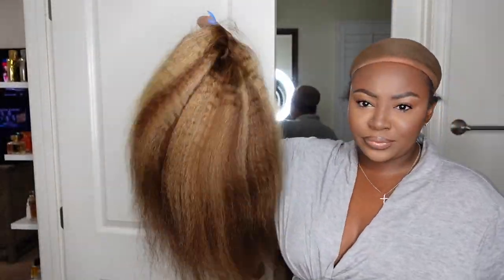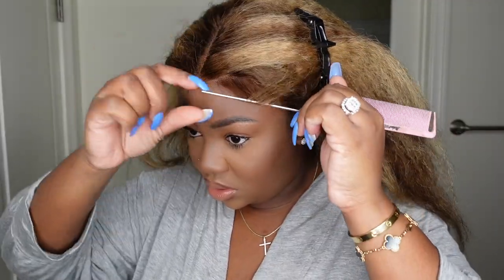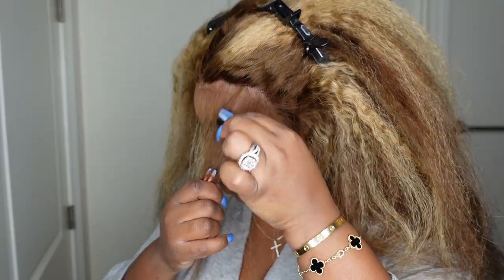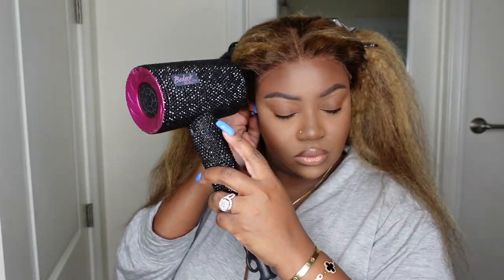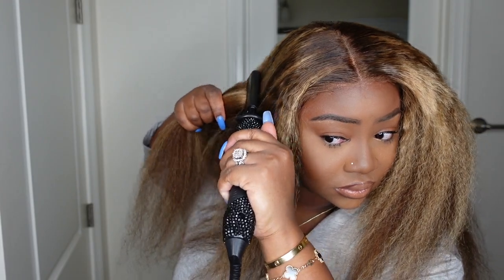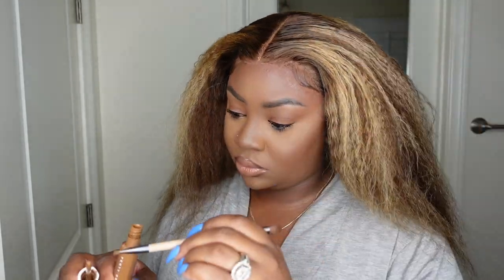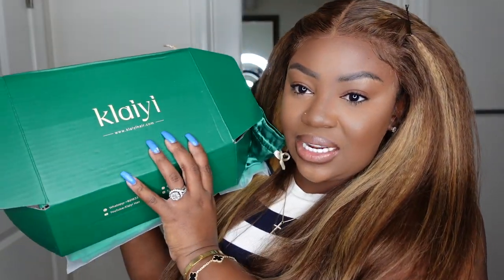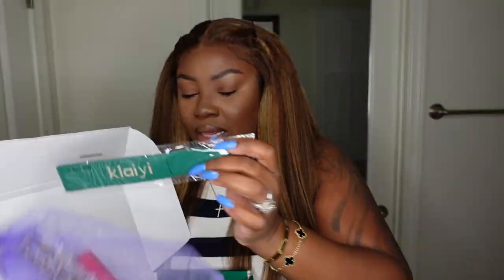😍OMG!!! 🔥🔥 Honey Blonde Highlight Kinky Straight Lace Frontal Wig Install | ft. KLAIYI HAIR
Hair Info: 13*4lace front wig, kinky straight, 20", 180% density, highlight blond color

PRODUCTS MENTIONED:
Curling Wans
Brown Wig Caps
Lace Tint
Got2b Glued

-SMOOCHES 💜💜💜